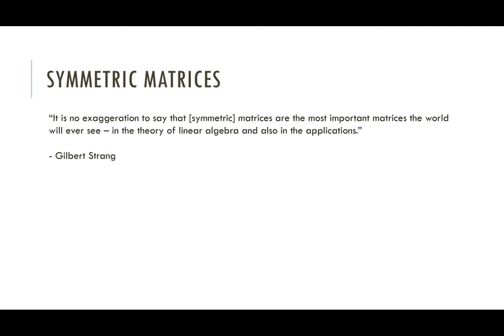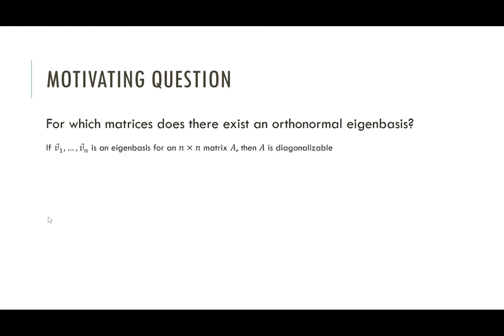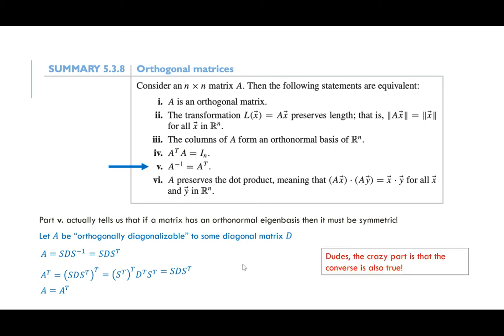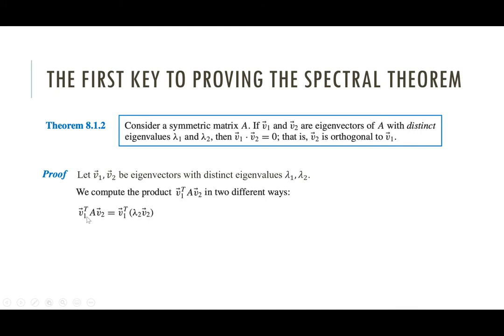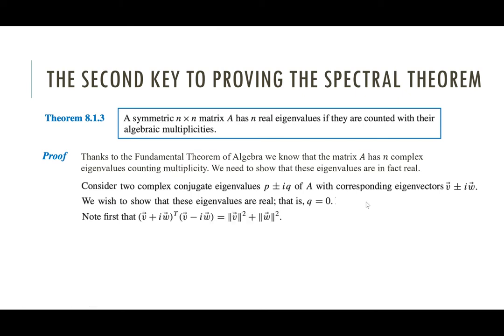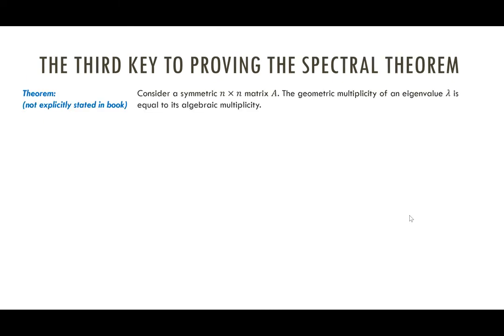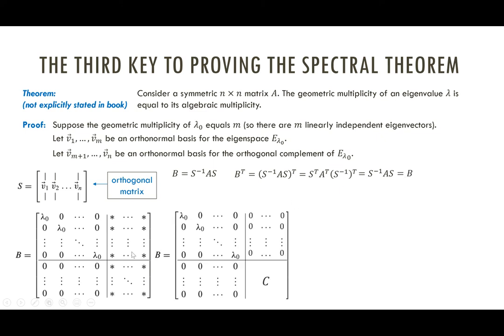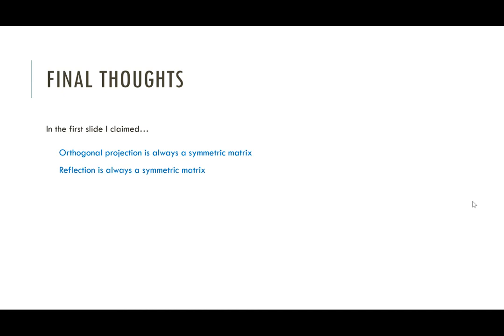Section 8.1 Symmetric Matrices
In this video we recall properties of symmetric matrices and orthogonal matrices and then we prove the Spectral Theorem in all of its glory. This covers Section 8.1 of the textbook Linear Algebra with Applications, 5th ed., by Otto Bretscher.